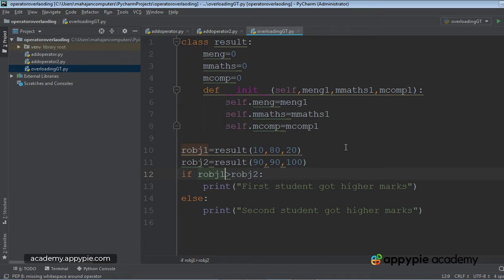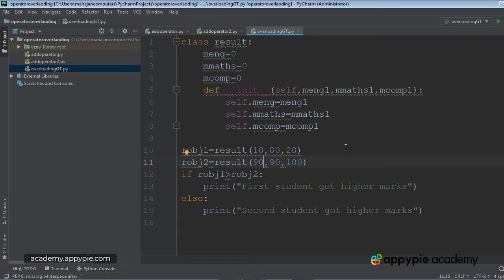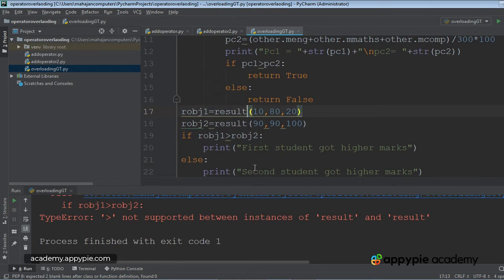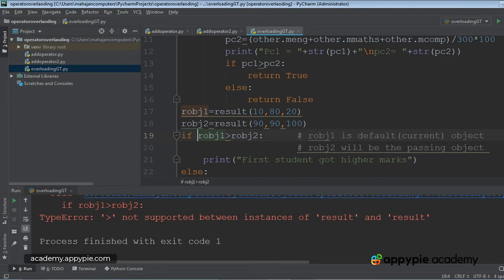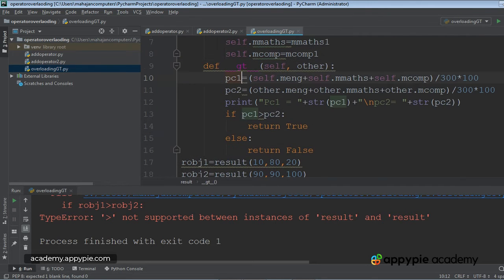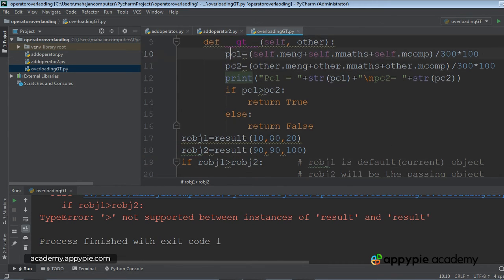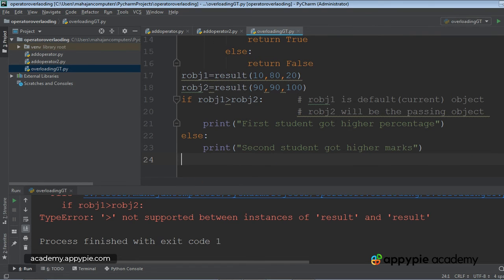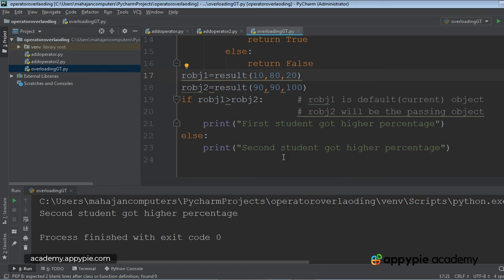Overloading comparison operators - Lesson 112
Overloading comparison operators - Lesson 112 - Learn Python programming, and make your career in machine learning, data science, and web development. This course is a great introduction to both fundamental and advanced programming concepts to make you master in python programming. You will also learn how to represent and store data using Python data types and variables, and use conditionals and loops to control the flow of your programs.